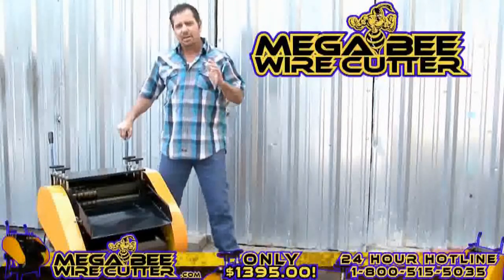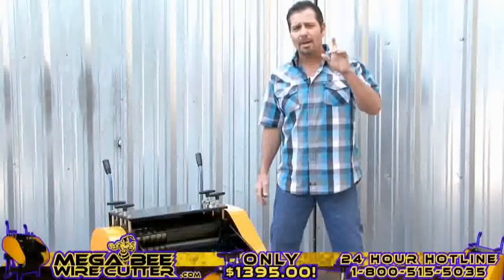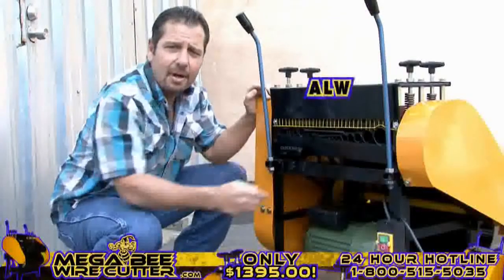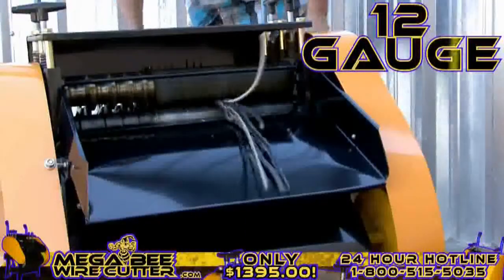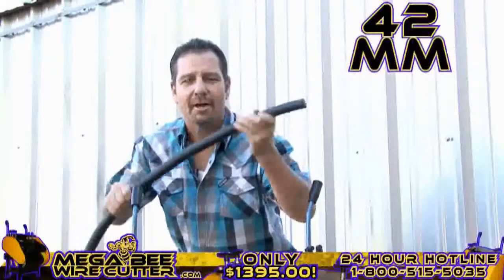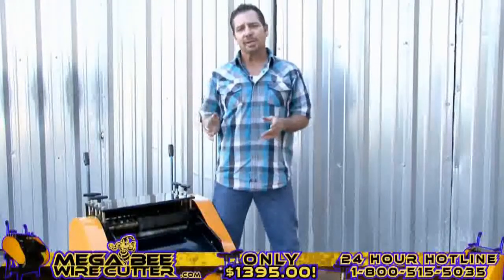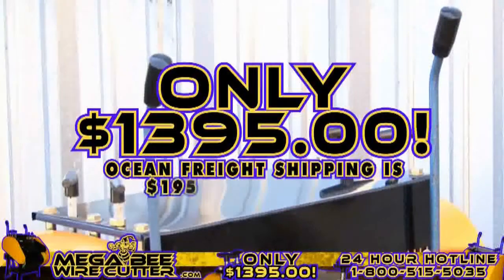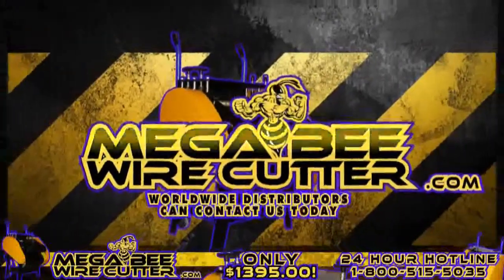San Clemente Orange Wire Copper Scrap Stripper Cutter